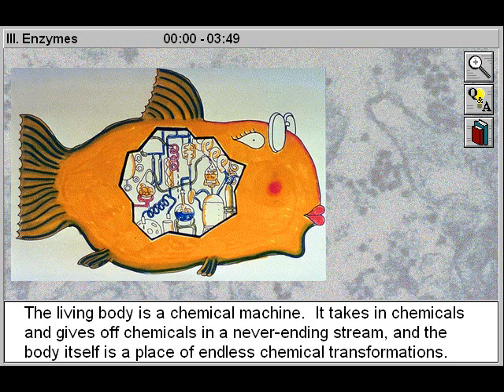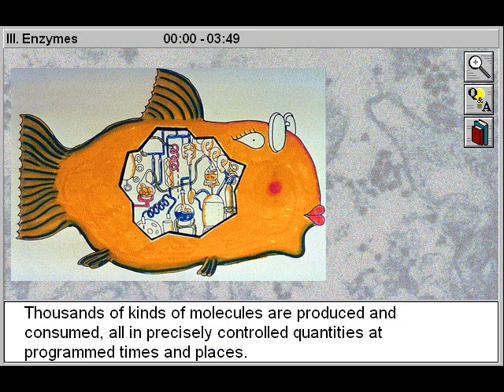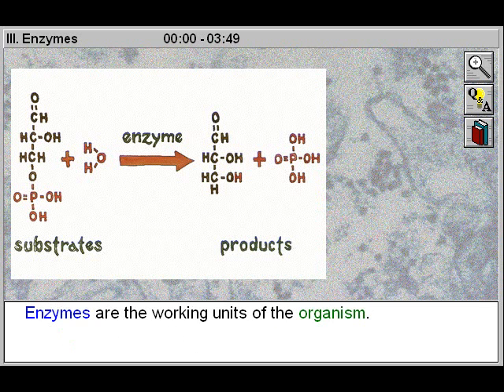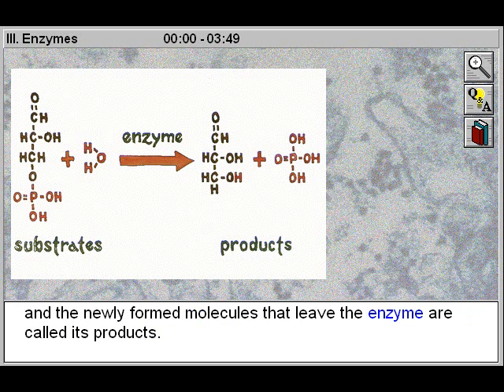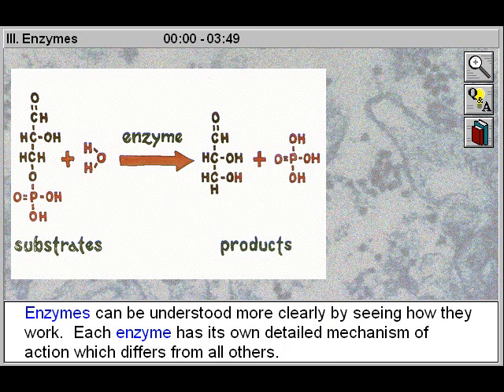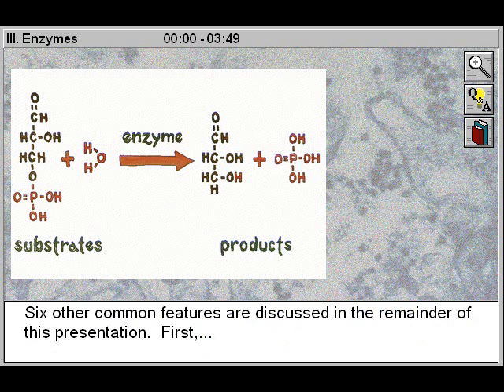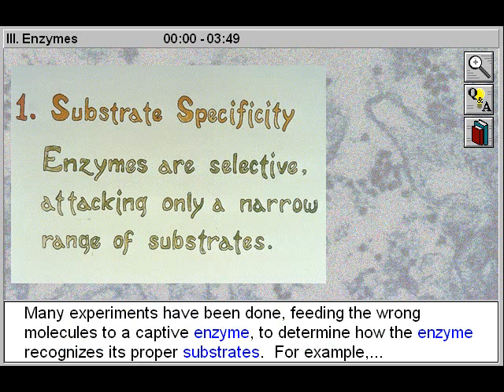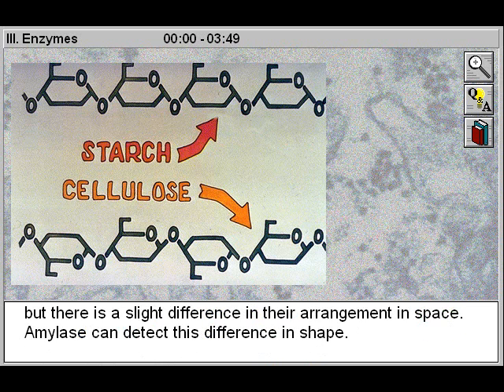Biochemistry: Enzymes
- This educational biology video will assist biology students to study and discuss the function and chemical make up of enzymes. You will learn about the seven features common to all enzymes, and the four general classes of reactions that are governed by enzymes. The function of metabolism is explained and the role of light and the kinetic energy of moving molecules, as two principle sources of activation energy for reactions, is discussed.